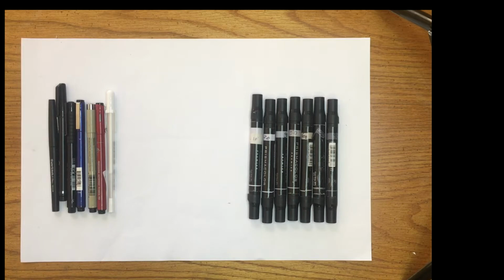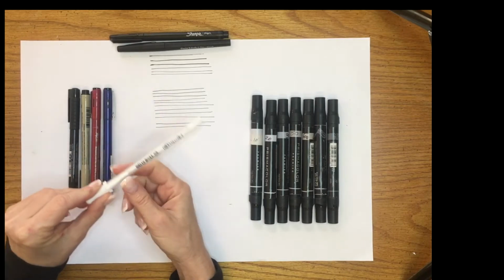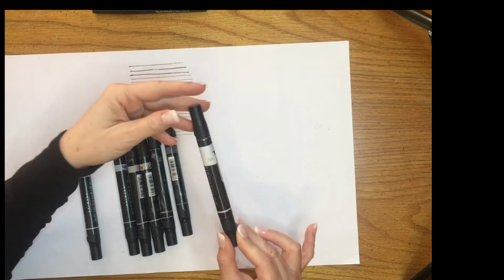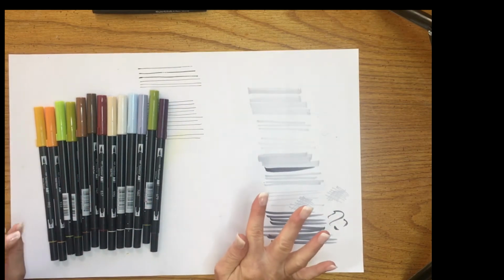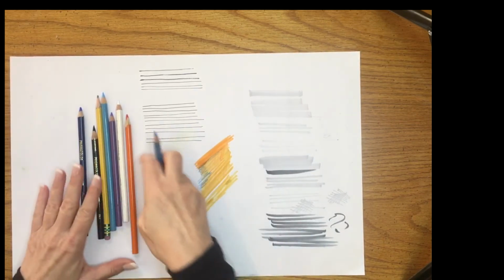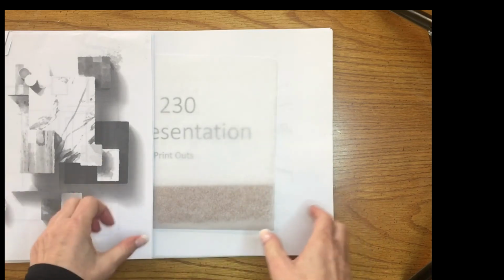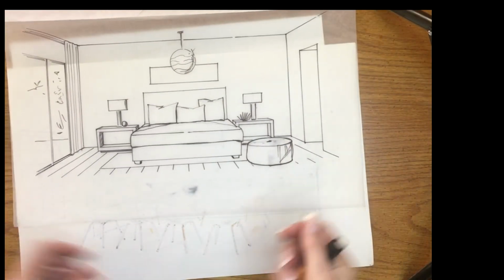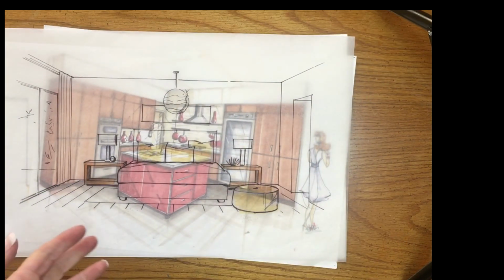INT230 Visual Presentation Material Selection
Marker, Paper, and material selection for interior design hand rendering